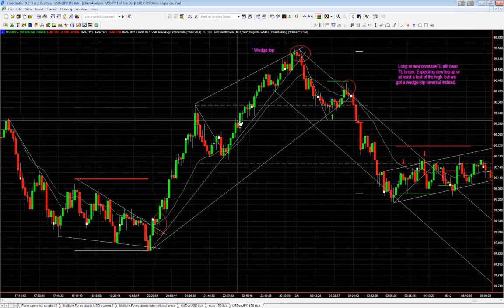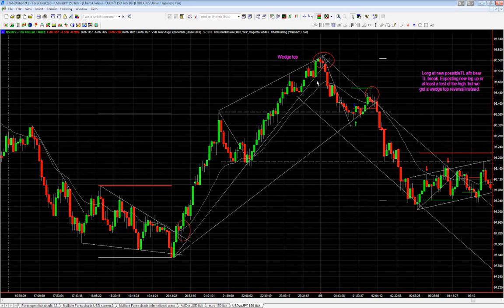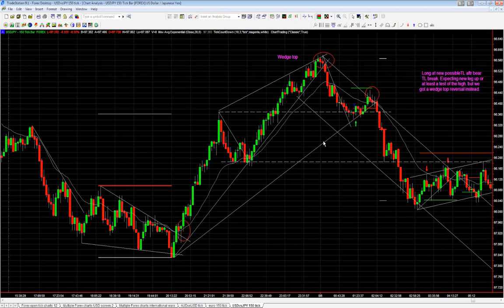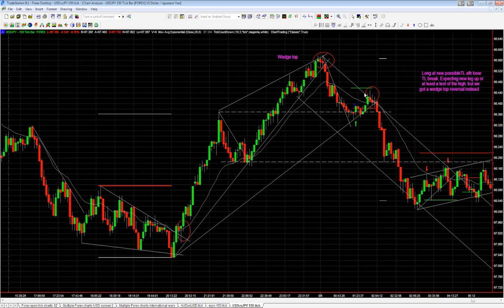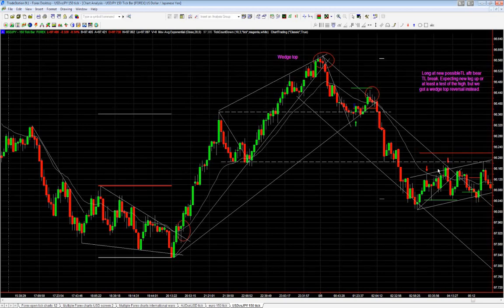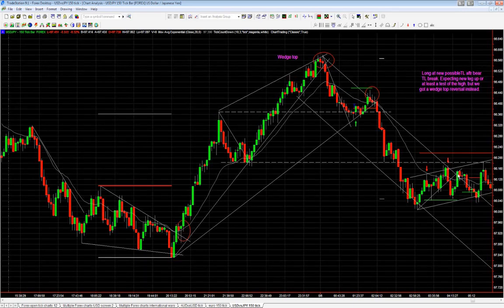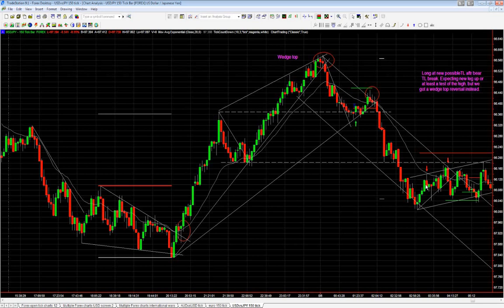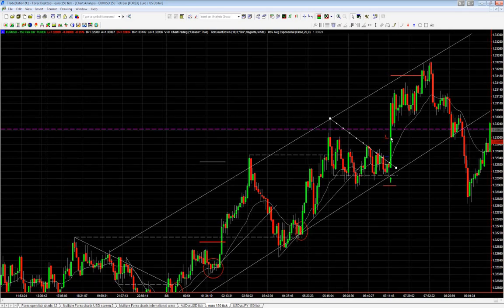8-6-2013 Forex Trading Journal